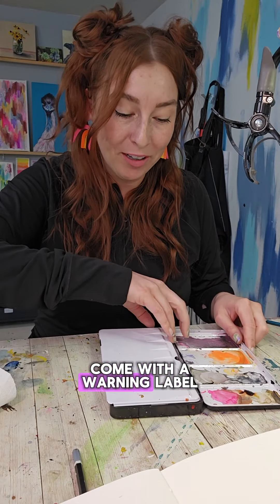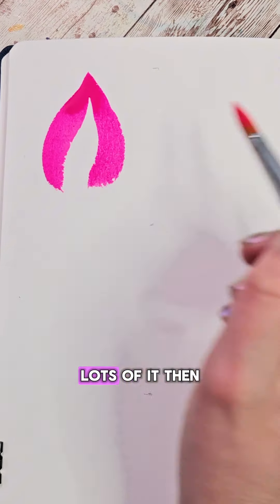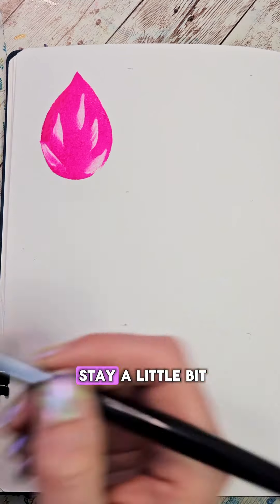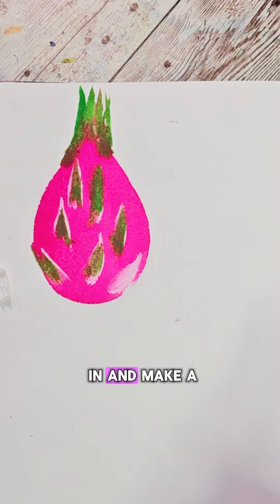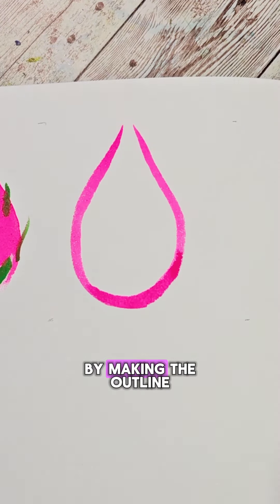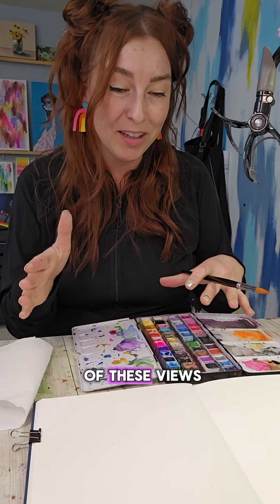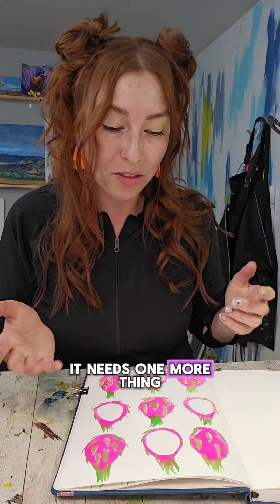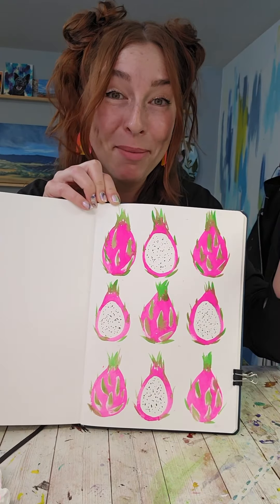Cute Dragon Fruit Grid Painting w/watercolor!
This is one of my favorite things I have painted in awhile! I am not kidding this one gave me such a boost of energy when I did it!

I am using a pink that lifts fairly well, sometimes pinks and reds can be staining and tricky with lifting, but there are some pinks that lift pretty well. The one in this video is my handmade color Neon Flamingo. It's the color I use the most!

For the lifting I do find that a round brush is typically better at lifting out colors, so I used my size 12 round brush in lieu of my current obsession with my quill brushes.

You should definitely try this one!